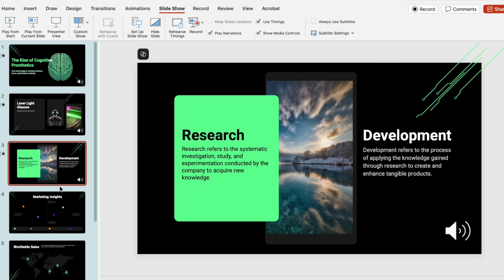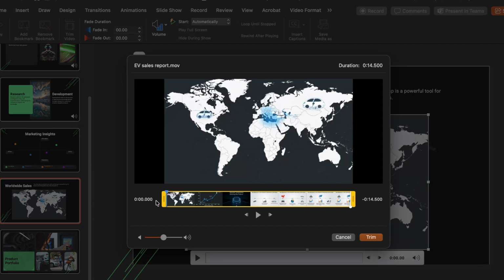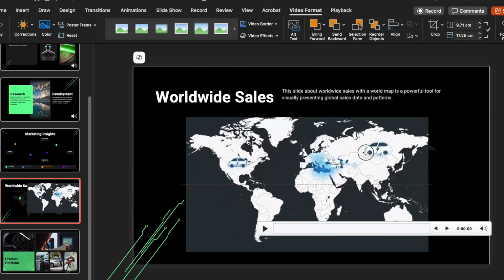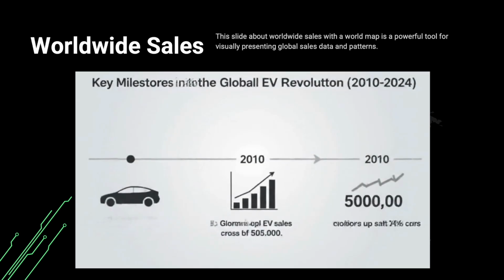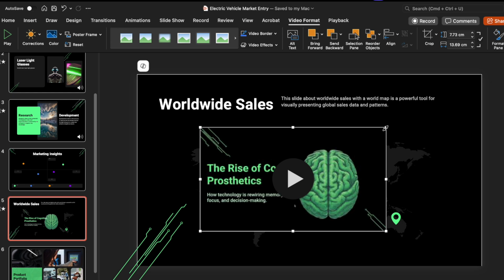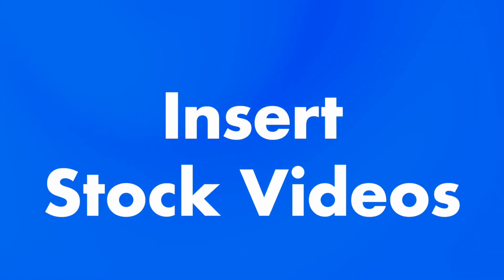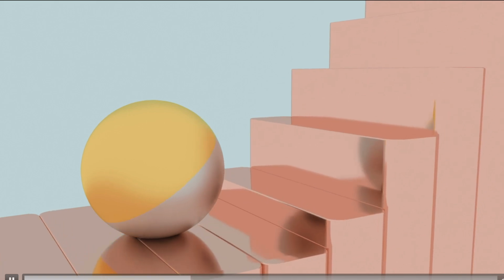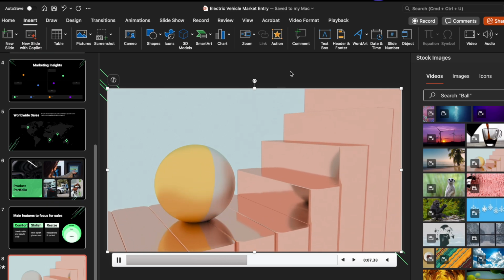How to Insert Video in PowerPoint | Add YouTube, Local & Stock Videos (Mac & PC)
Make your PowerPoint slides stand out by adding videos! 🎥
In this tutorial, I’ll show you step-by-step how to insert videos in Microsoft PowerPoint — whether it’s from your computer, YouTube, or even stock videos available in Microsoft 365.

👉 You’ll learn:
 • How to insert a video file from your computer (offline method)
 • How to embed a YouTube or online video in PowerPoint
 • How to use stock videos for free (Microsoft 365)
 • Playback settings, autoplay, looping, and trimming tips

Perfect for students, teachers, professionals, and anyone looking to make engaging presentations. Works on both Mac and Windows versions of PowerPoint.